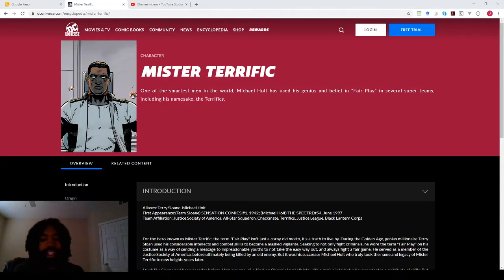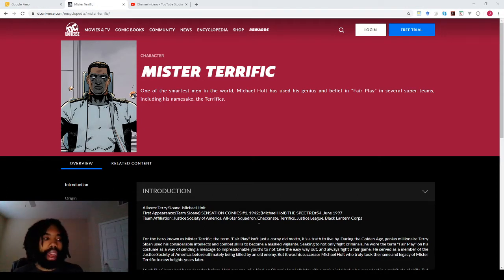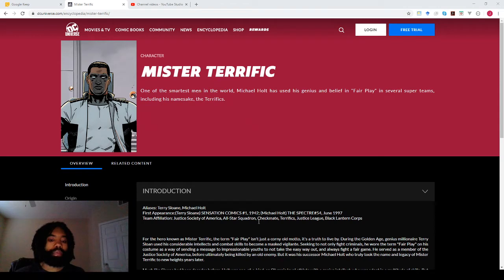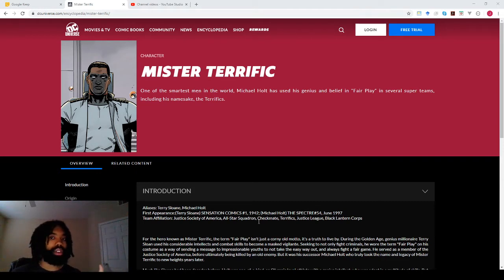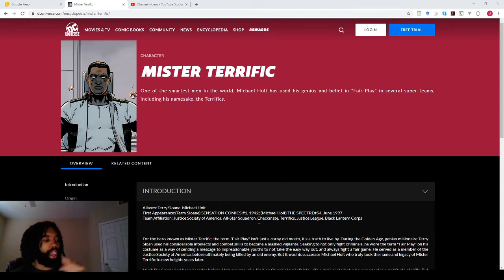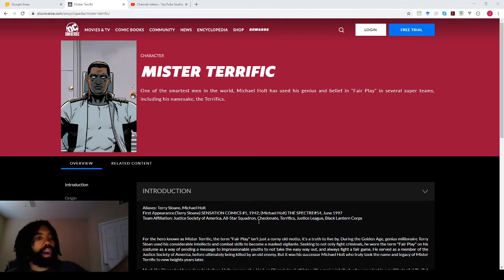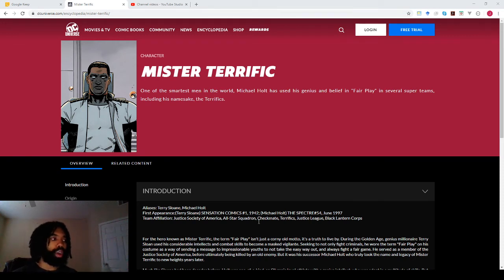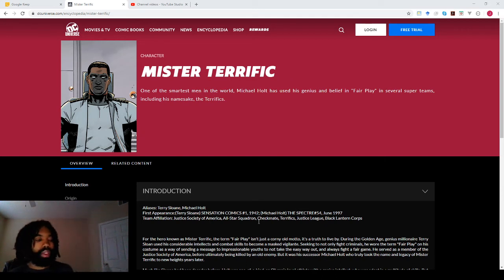A Guide To Writing Silent Character Introductions In Comics || Show Don't Tell || Writing Discussion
In this video I walk you through my thoughts on how to introduce a comic character, without narration or dialogue, in way that doesn't interrupt the flow of the story.

I do this by giving an impromptu example of a comic script pitch, introducing the DC Comics character: Mister Terrific.

This video is not scripted.